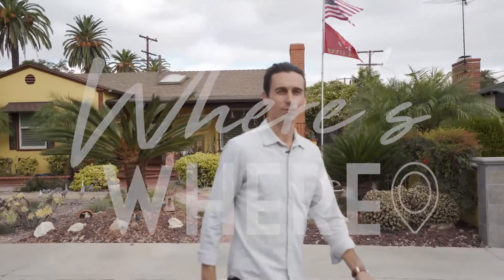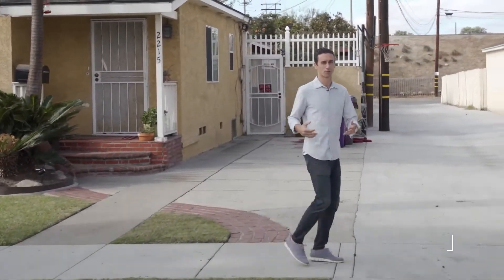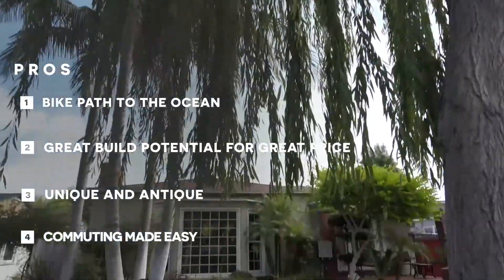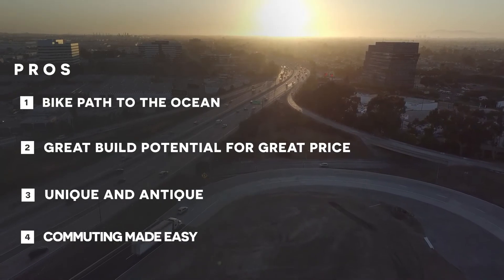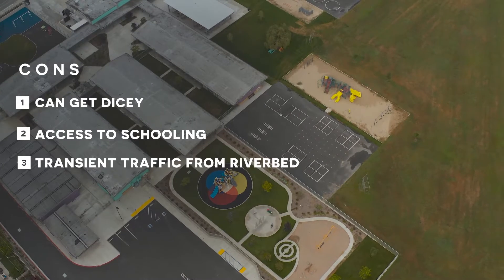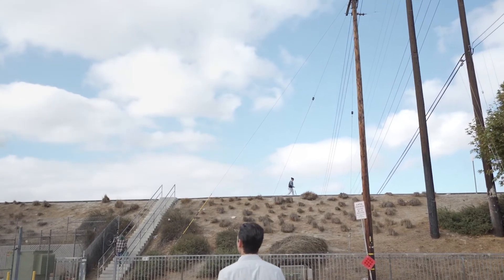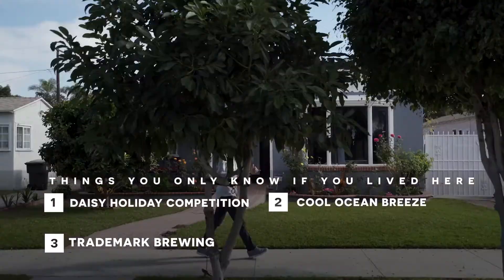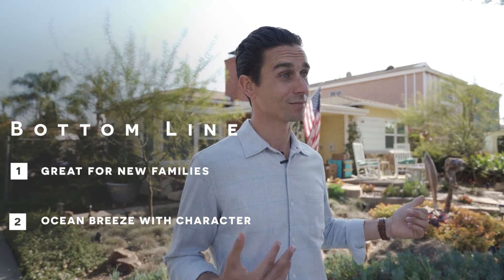Behind the Scenes: Where's Where Wrigley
Isaac provides the behind the scenes directors commentary on how he and @benfiherteam work together so well to create this series, Where's Where. Showing off the Wrigley in Long Beach, California.

TIMESTAMPS
0:00 Intro and Behind the Scenes
1:37 Shoutout Long Beach Local Business
2:11 Where's Where
2:24 Where's Wrigley
2:30 Homes
2:46 Pros
3:40 Cons
4:29 Things You Only Know If You Lived Here
5:06 Bottom Line